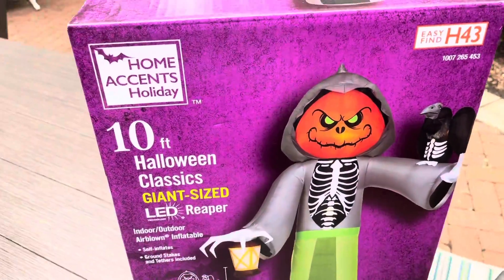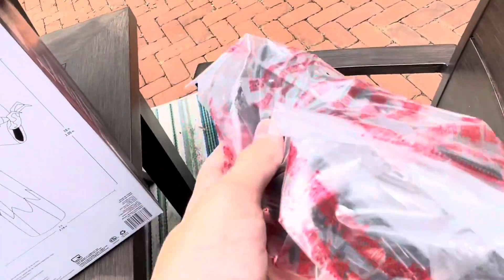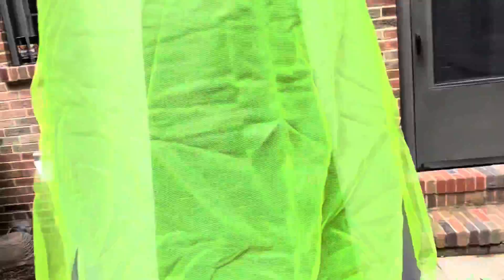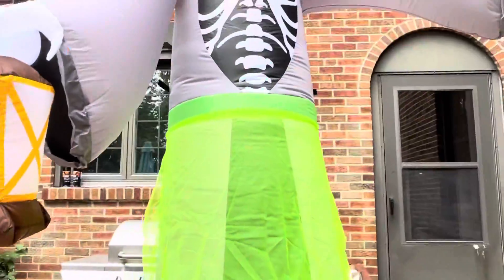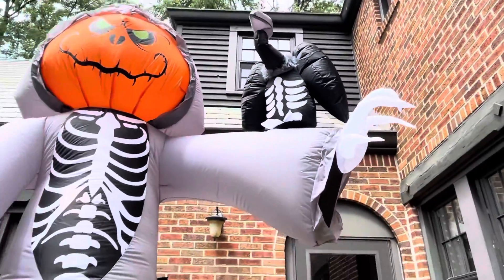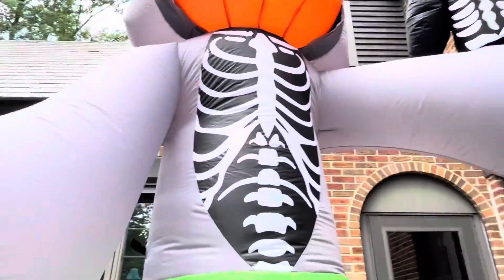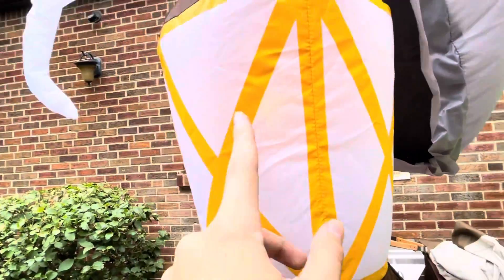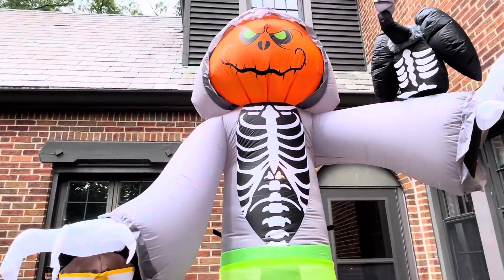New for 2022 10’ Halloween Inflatable (Pumpkin) Reaper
At home depot for $100 very cool. I also think he has 2 lights in his head making it a total of 5 lights